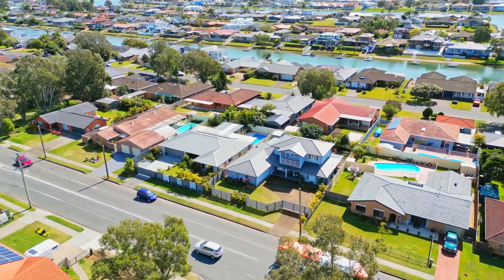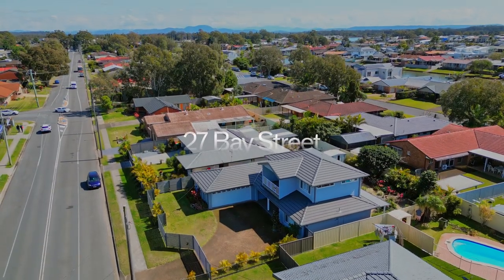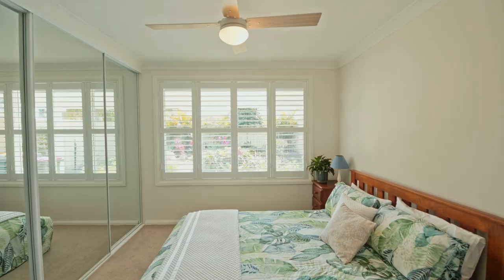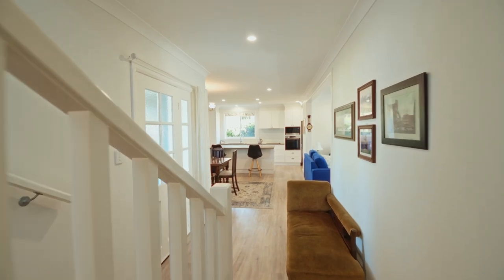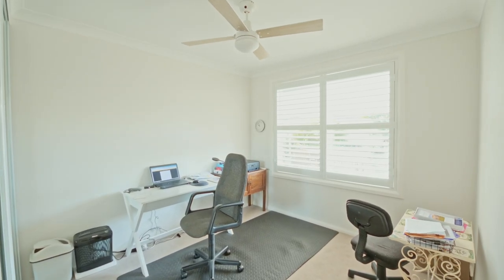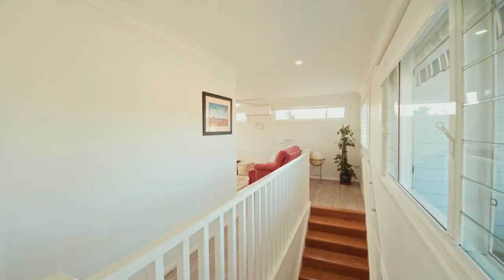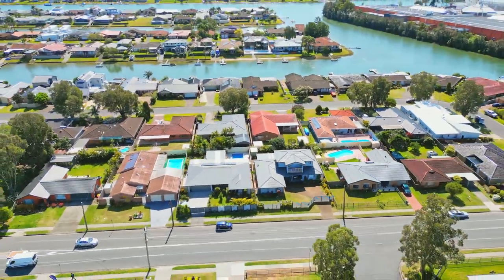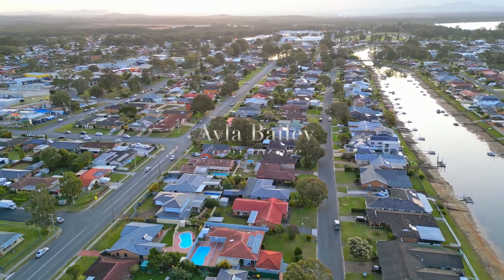27 Bay Street, Port Macquarie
Custom Built Masterpiece-Located for Lifestyle
Eye catching from the street this magnificent two storey home is guaranteed to impress with its thoughtful design and exceptional level craftsmanship.

Transformed into a modern masterpiece by quality local builders "Camilleri Homes" premium inclusions comprise of custom plantation shutters, Bosch cooking appliances, 40mm solid stone benchtops, light Oak plank flooring, and a beautiful Blackbutt timber staircase.

Stunning porcelain feature tiles in the laundry, main bathroom, and ensuite are a striking statement piece, perfectly complementing the neutral tones that flow throughout the home. An expanse of oversized windows draws in light and breeze.

Downstairs you will find main living with a kitchen, dining, and lounge room opening onto a huge alfresco entertaining area overlooking a private sun-drenched backyard with low maintenance established gardens. Three large bedrooms enjoy a tranquil outlook across outdoors and are serviced by a luxe bathroom with a back to wall freestanding bathtub.

Upstairs discover a master bedroom including a walk in robe and ensuite with a full length walk in shower. This light filled retreat offers an air conditioned living area and covered balcony.

Secure parking and storage are plentiful with a garden shed, fully fenced enclosure, double garage, gated entry, and room for a caravan, boat, trailer, or the likes.

Location location-Step straight from the front door onto a walkway and enjoy just a few minutes stroll to Settlement City Shopping Centre. A short level walk leads to stunning waterfront, fine dining restaurants, alfresco cafes, first class social clubs, and host of cultural activities on offer at Westport Park. Town Beach and Port Central are within a 3km radius.

Spacious, private, secure, and located for lifestyle, this property ticks all the boxes and then some! It's right ready to rock and roll so be sure to register your interest in time so you don't miss out.